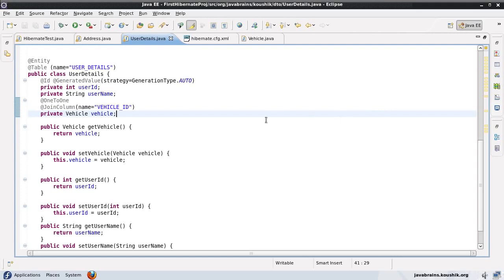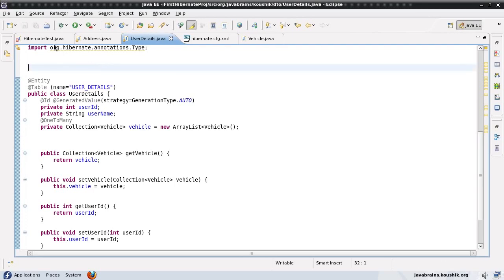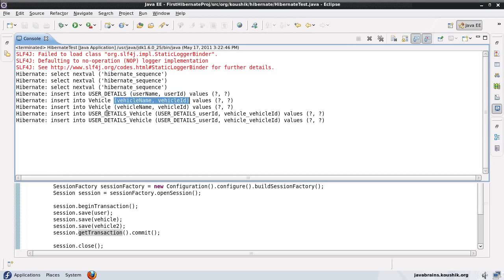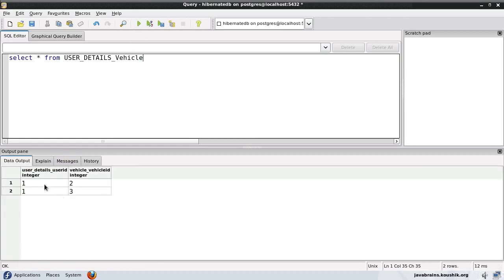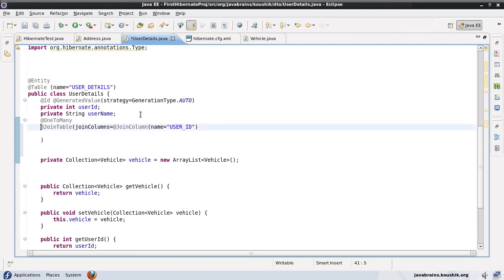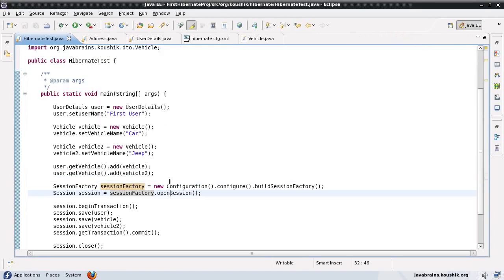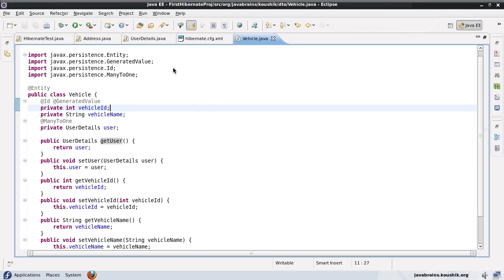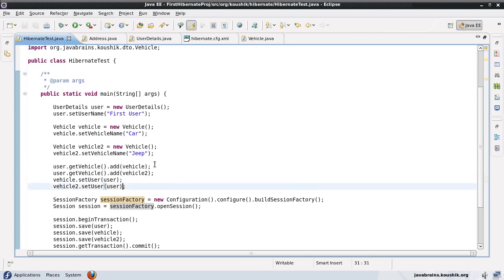Hibernate Tutorial 14 - One To Many Mapping : By Koushik Java Brain